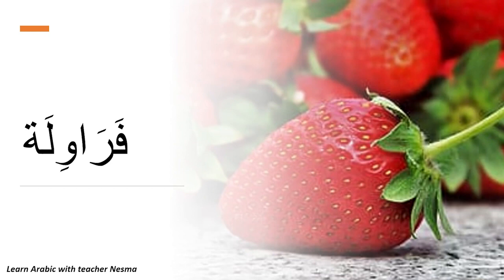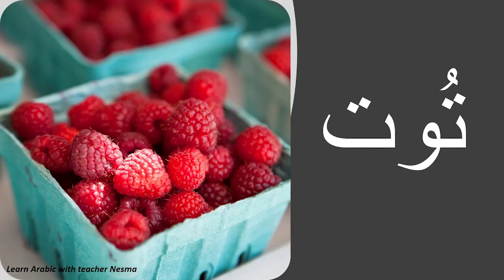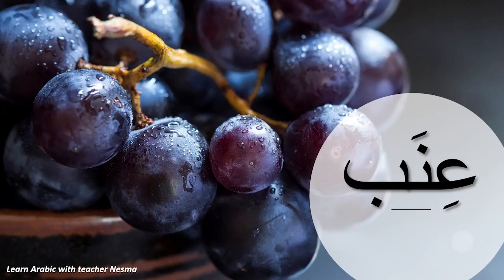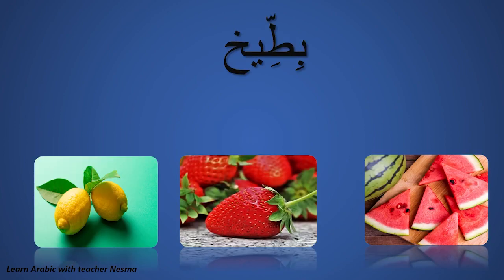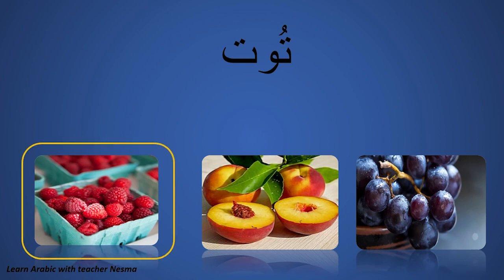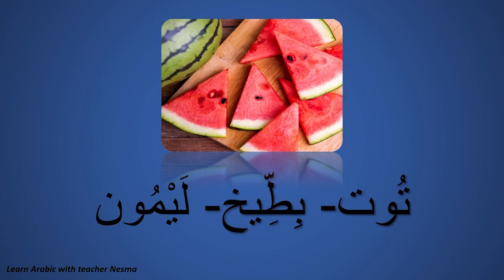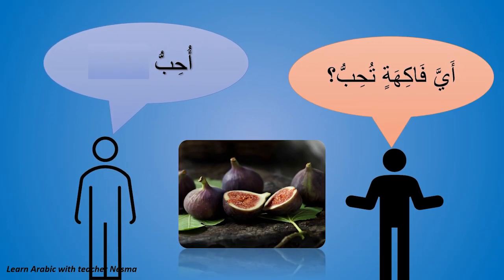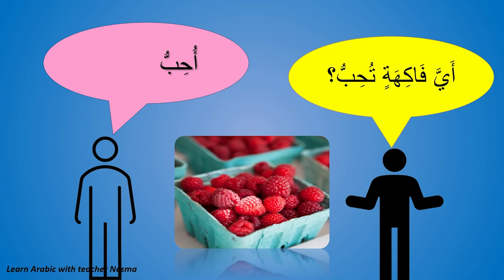Arabic vocabulary\fruits\ part 2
. Learn Arabic vocabulary in an easy way to remember through exercises fruit words with pictures and a little quiz at the end